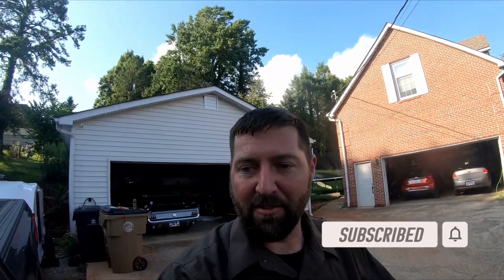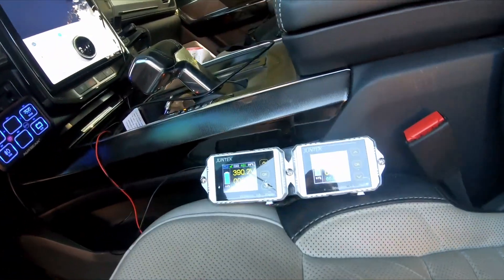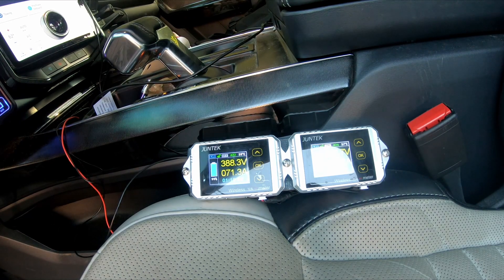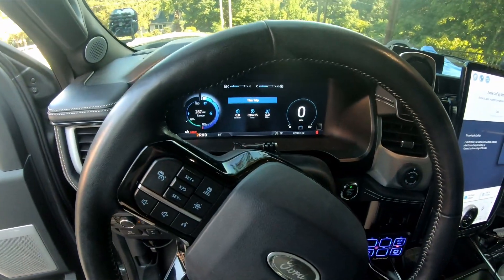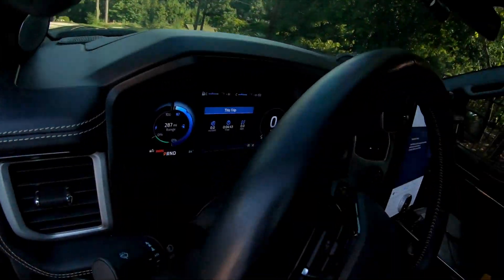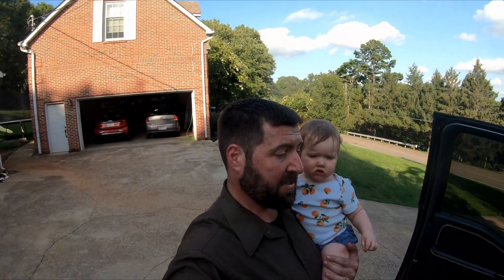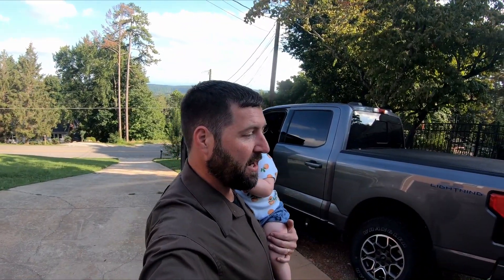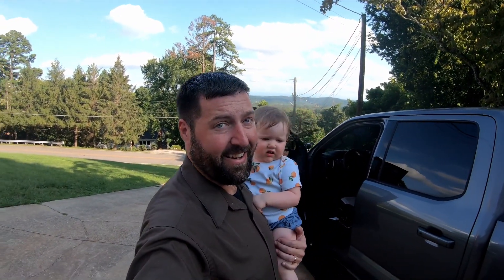Connecting 2 Batteries W/ Different Voltage in Parallel Part 2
I made a video YEARS ago testing this exact same thing on a minuscule scale after Aholes on the DIY EV forum said this could never be done. Tesla engineers said it couldn't be done. Well, I have been doing this for years and on 5 vehicles now. It works, plain and simple. (in case you cant tell, when someone tells me I cant do something, I kinda want to do it even more)
Here is my test video from 5 YEARS AGO!

Supporters get access to exclusive content.